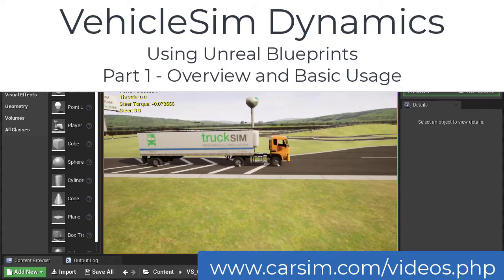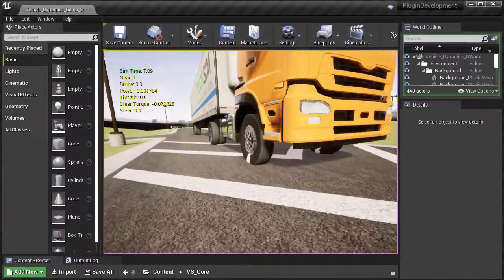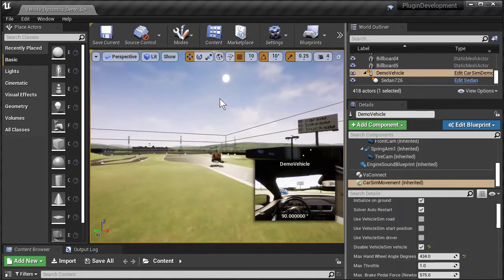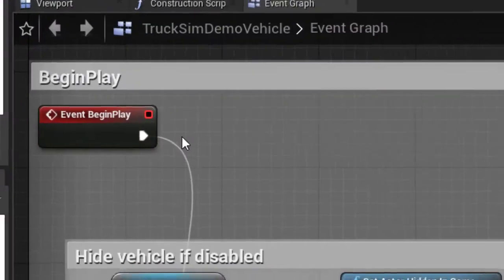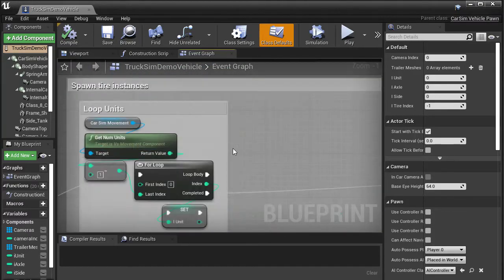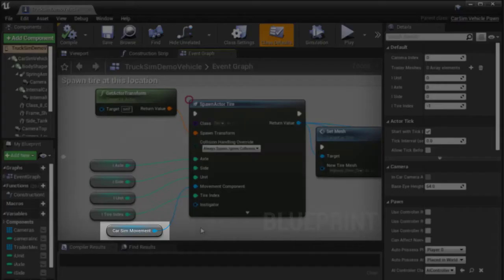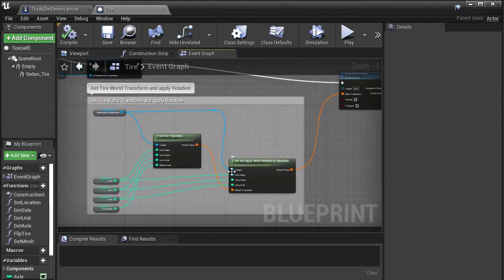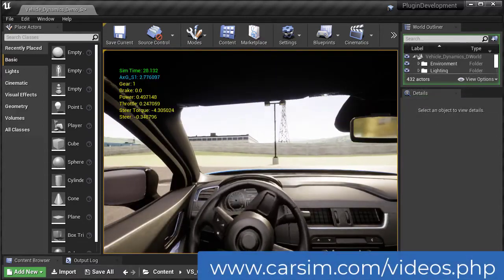VehicleSim Dynamics: Using Unreal Blueprints Part 1 - Overview and Basic Usage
August 2020. Unreal Engine Blueprints are a powerful visual scripting system that enable rapid simulation development without deep programming knowledge. This video is an overview of how tires are created and animated in the Mechanical Simulation's TruckSim model.